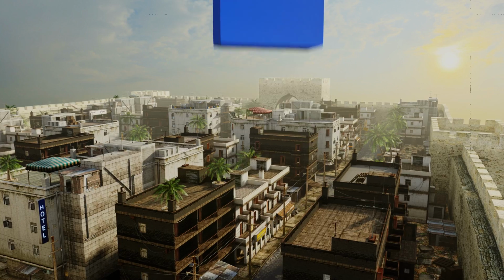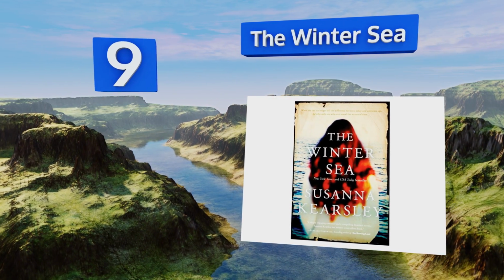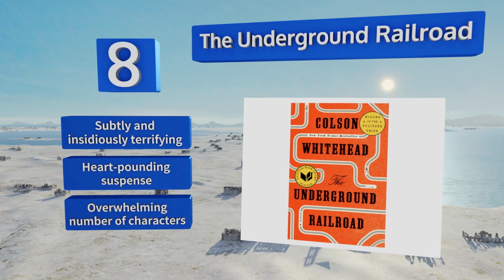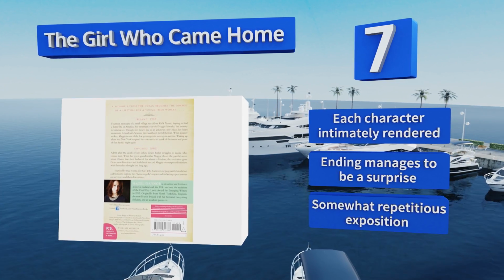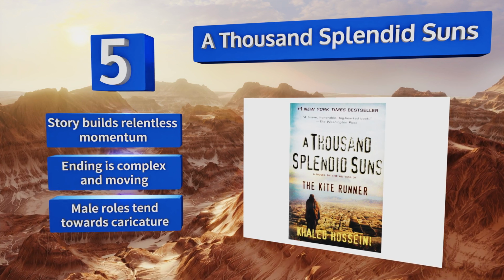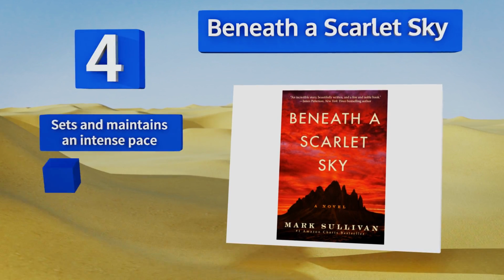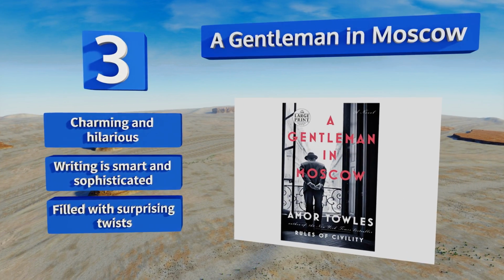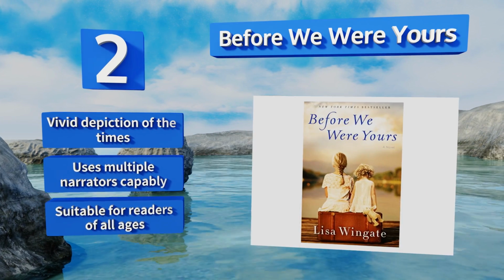10 Best Historical Fiction Books 2018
Our complete review, including our selection for the year's best historical fiction book, is exclusively available on Ezvid Wiki.

Historical fiction books included in this wiki include the before we were yours, the winter sea, a tangled mercy, the underground railroad, a thousand splendid suns, beneath a scarlet sky, the book thief, the nightingale, a gentleman in moscow, and the girl who came home.